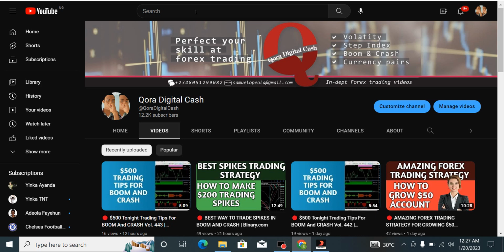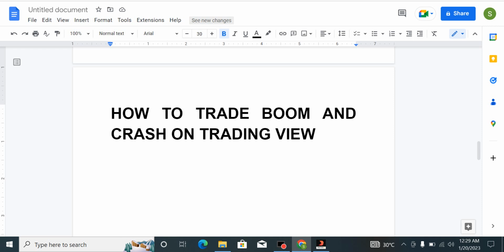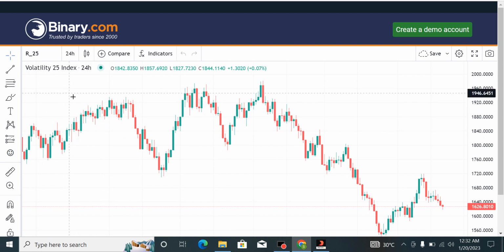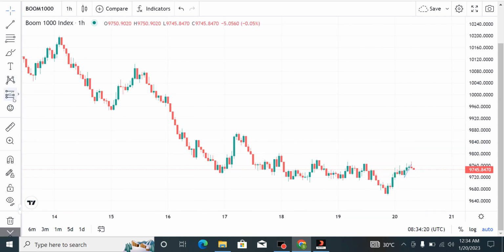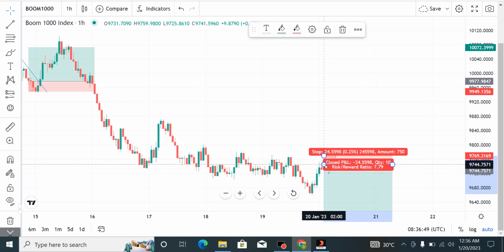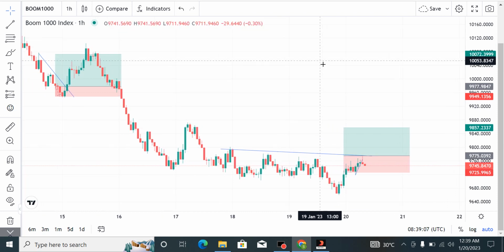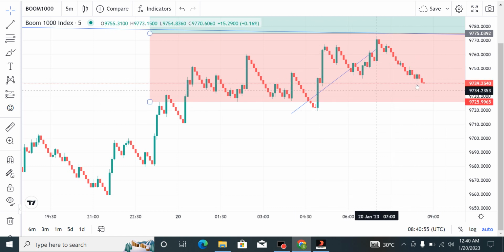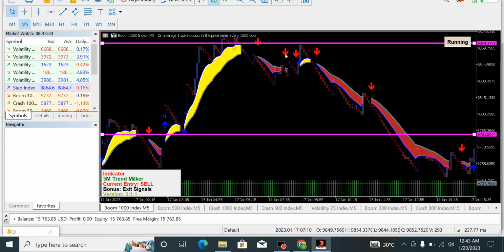🔴 HOW TO TRADE BOOM AND CRASH ON TRADING VIEW | Binary.com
🔴 HOW TO TRADE BOOM AND CRASH ON TRADING VIEW | Binary.com | Make Money Online | Deriv.com

Trading Rules:

1.

2. Fund Account to use real money or practice with demo fund first before using real money.

or

forex broker
killer boom and crash indicator
deriv account